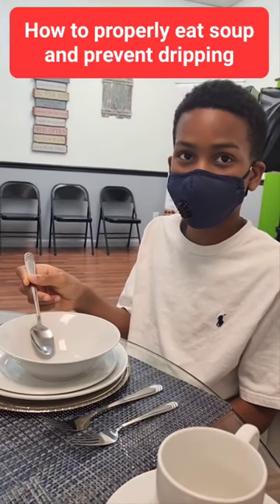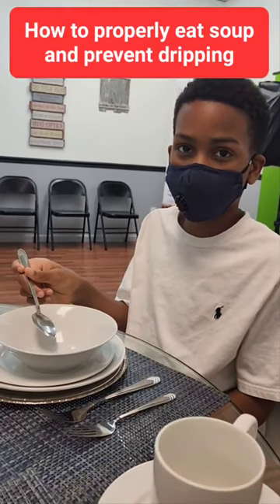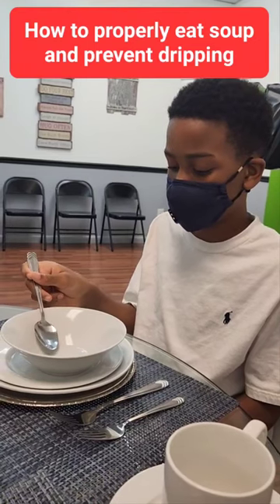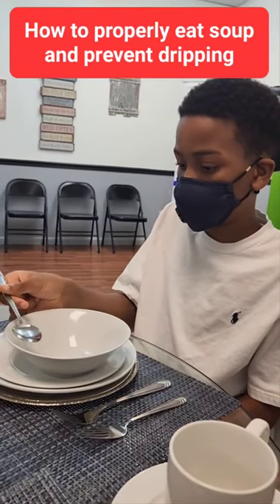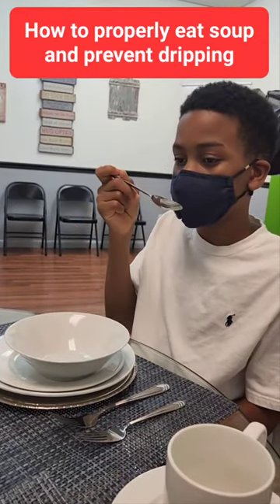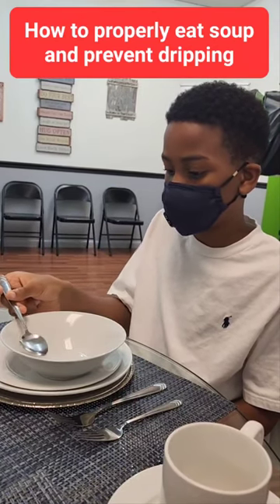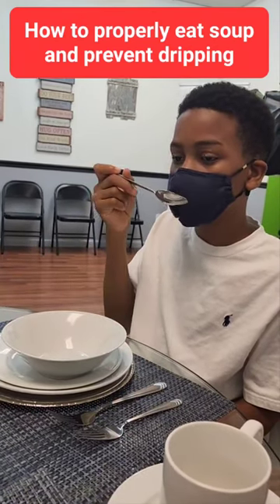Eating Soup Gracefully | The Proper Way to Eat Soup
Eating soup gracefully is pretty easy and it prevents dripping. Simply scoop away from you, rub the bottom of the spoon on the ledge to get rid of that bubble at the bottom, then bring it to your mouth. Take a look.